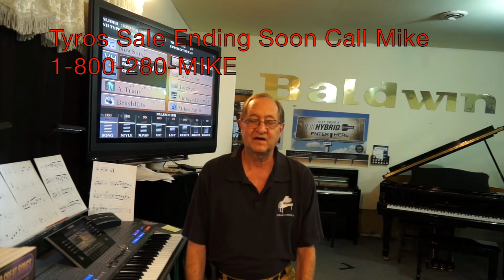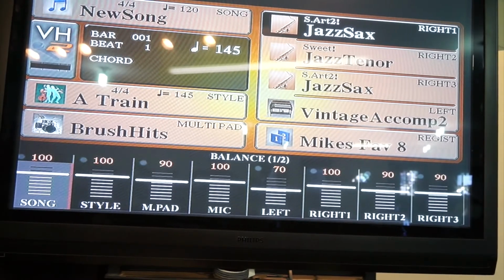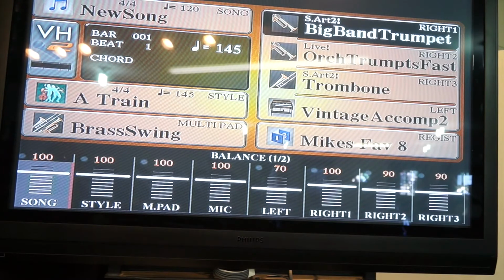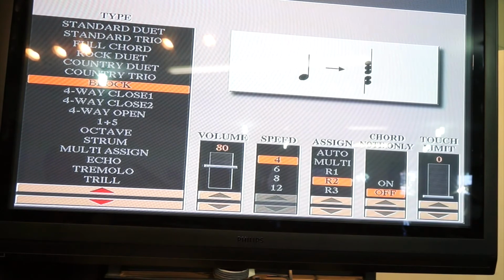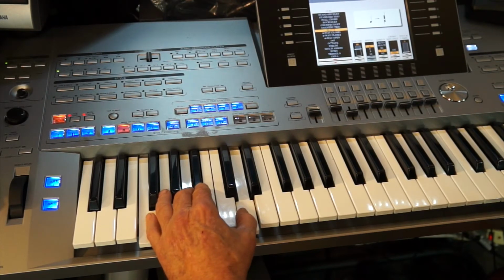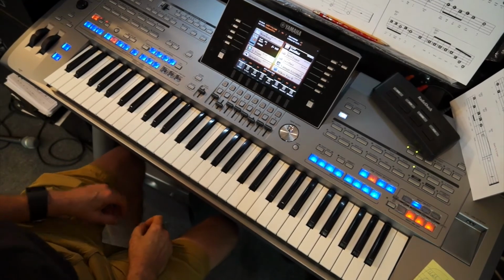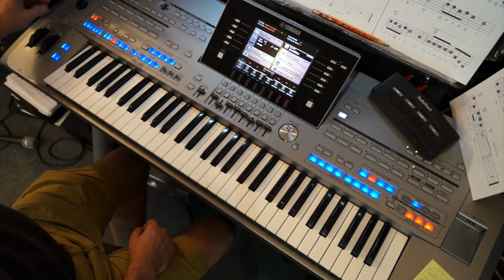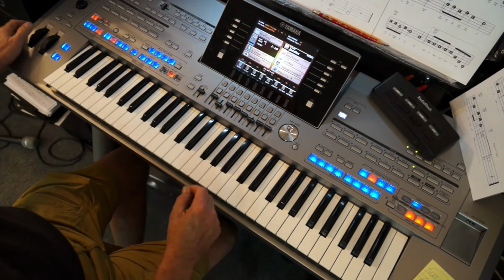tyros 5 Song Of The week & Buttons Class (A Train) keyboardamerica 1-800-251-8887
Join Mike Mixon at keyboardamerica.com for our song of the week & buttons class and all your Tyros needs. America's #1 Tyros dealer.